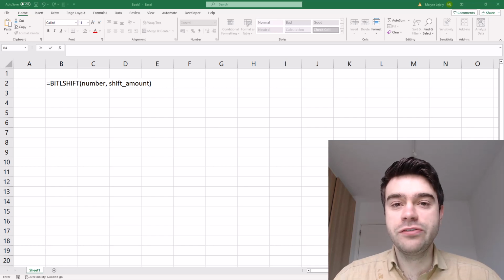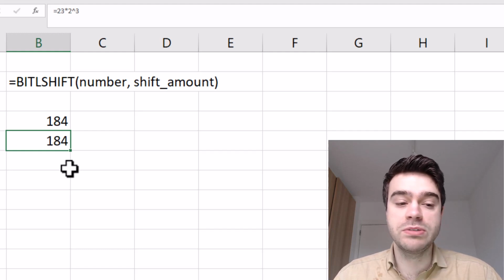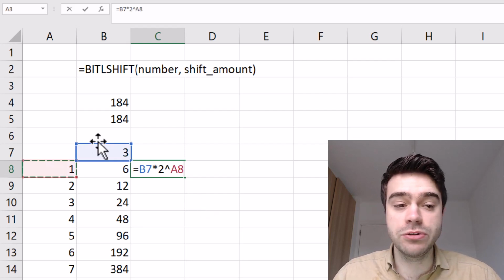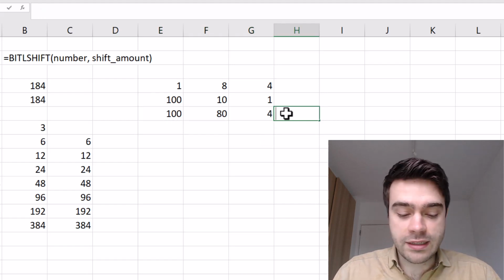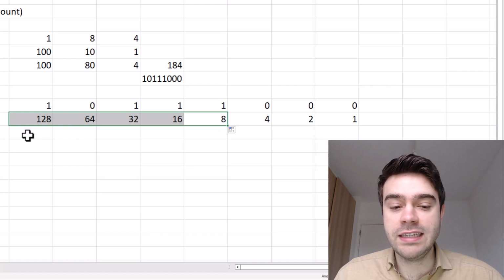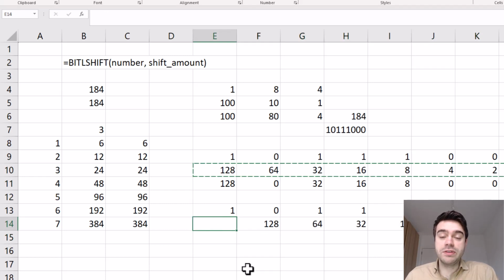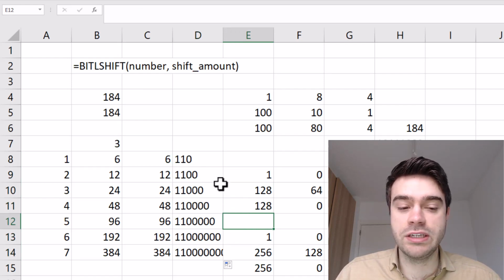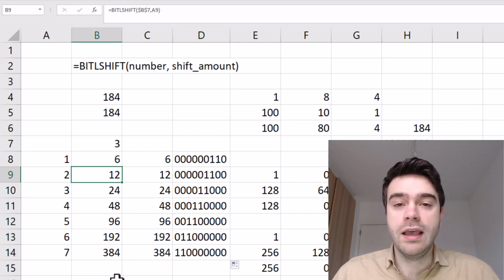Perform a Bitwise Left Shift Operation - Excel BITLSHIFT Function